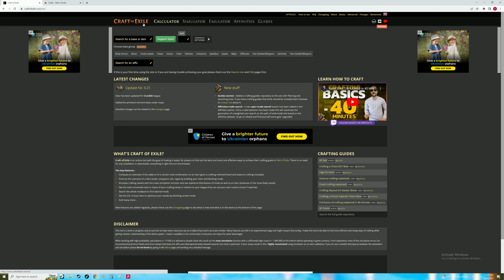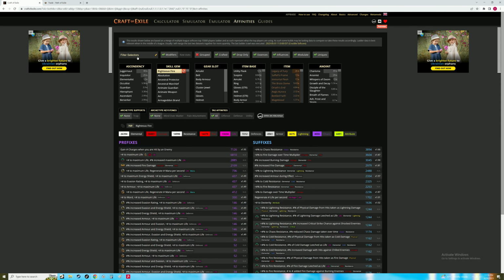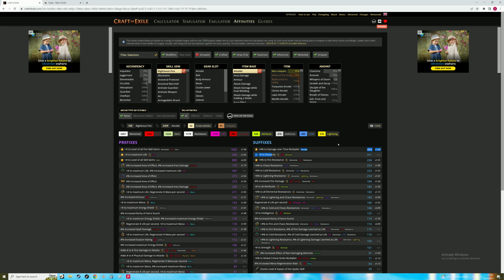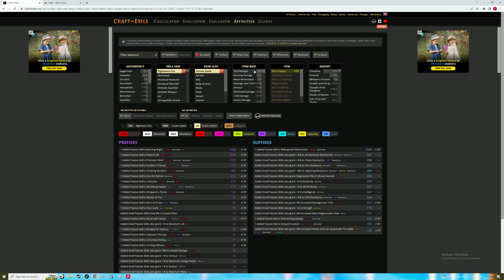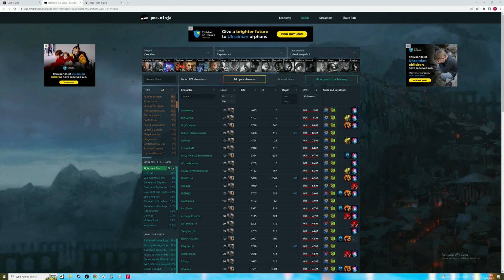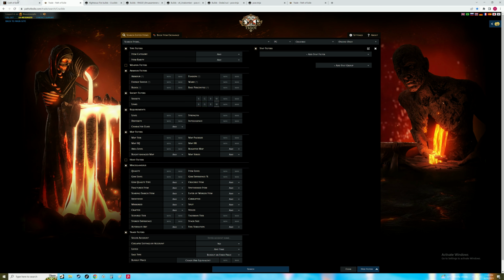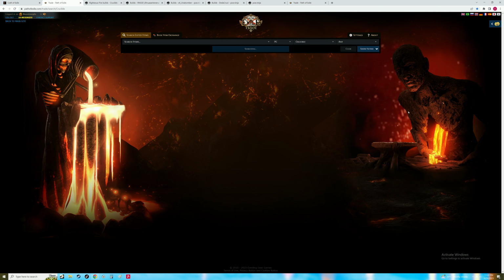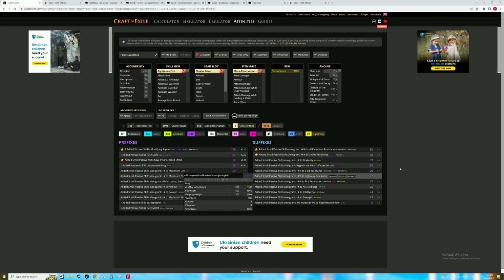Crafting for Profit Part 2 - Affinities